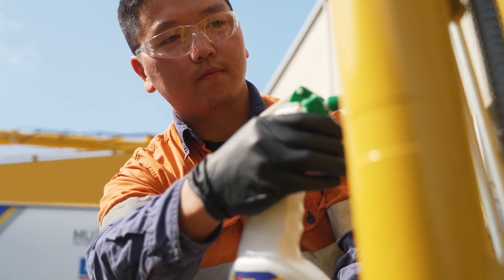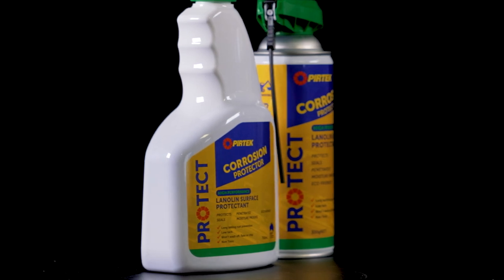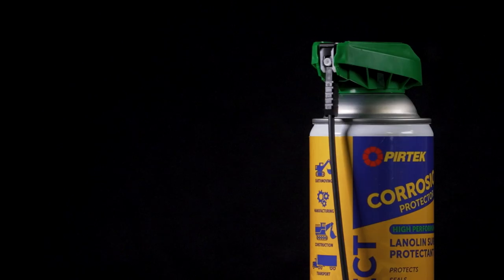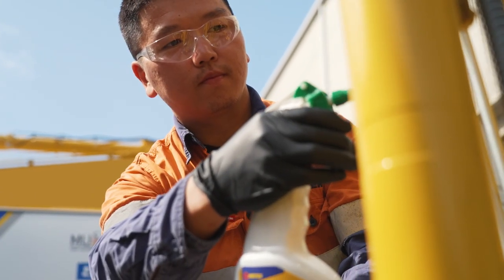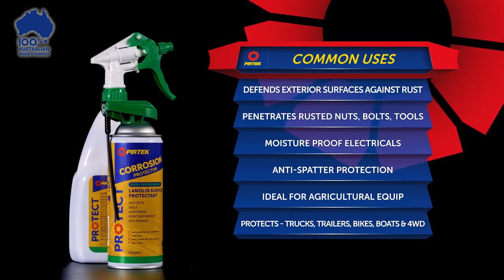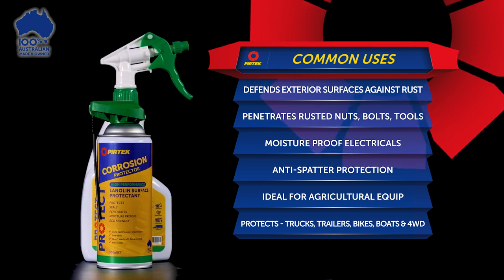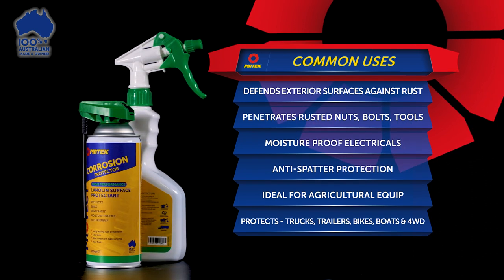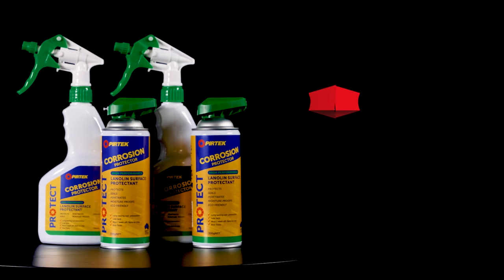Pirtek Protect Corrosion Protector